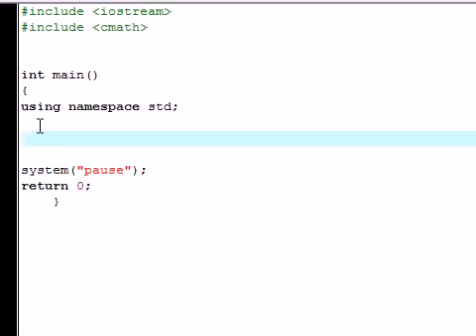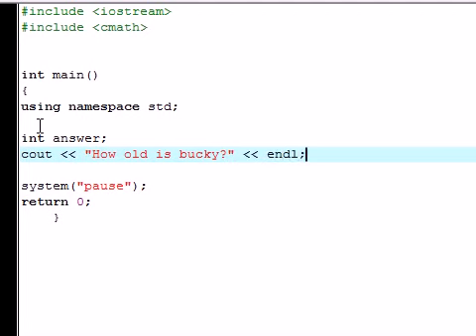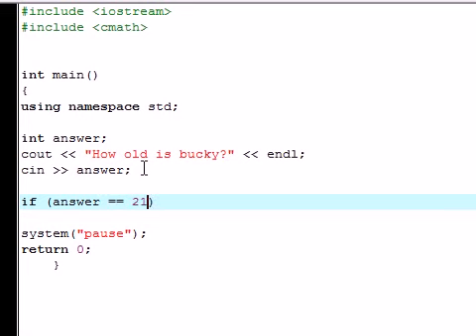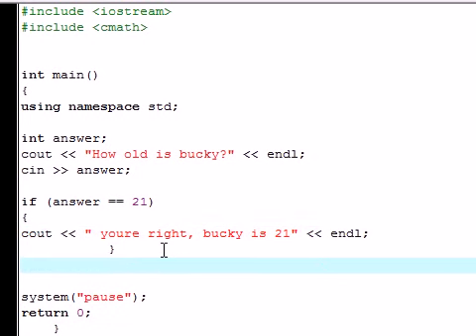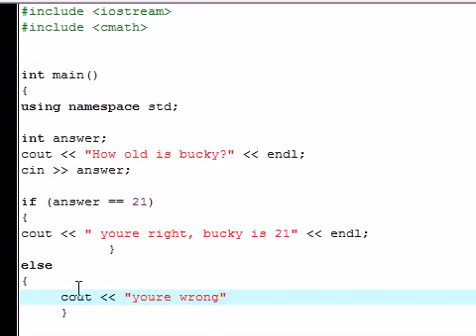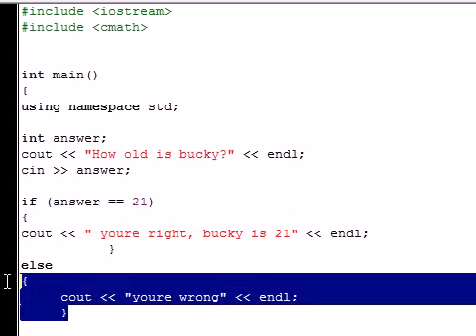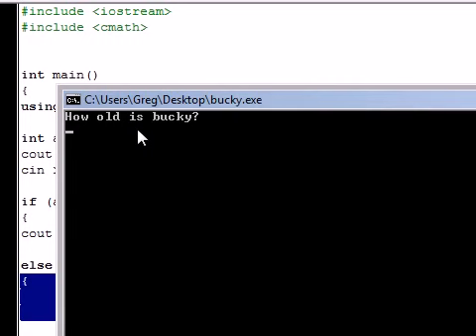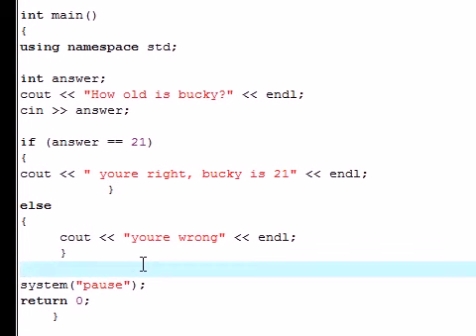C++ Tutorial 18 The if else Statement